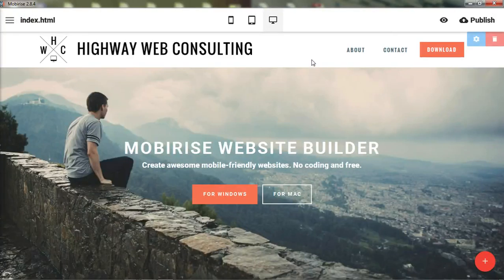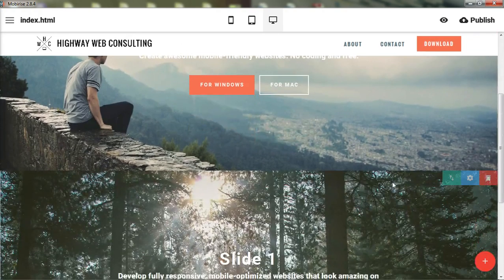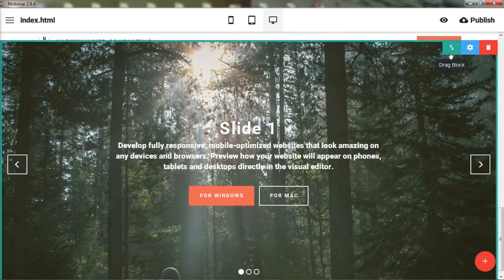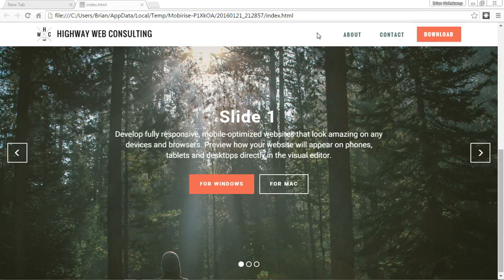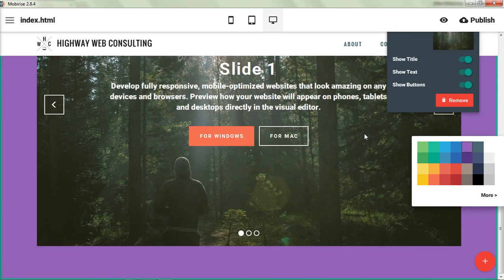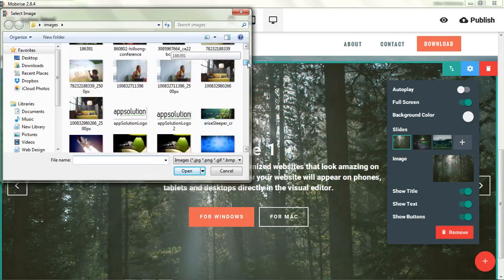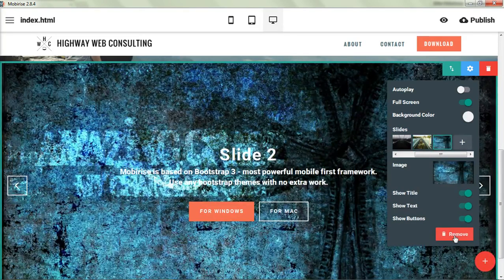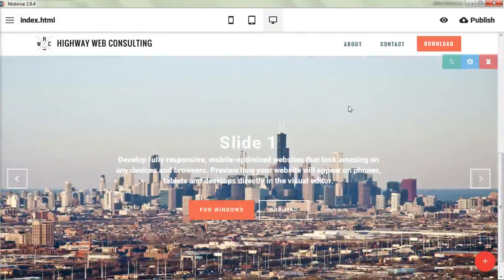Mobirise Slider Setup | Video 4 of 27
Learn how to set up the slider element in the Mobirise software. This is one video in a larger project teaching small business owners how to create a website from beginning idea to final publishing online.